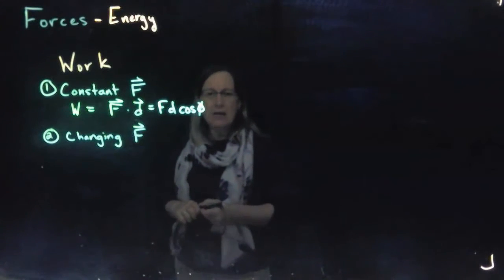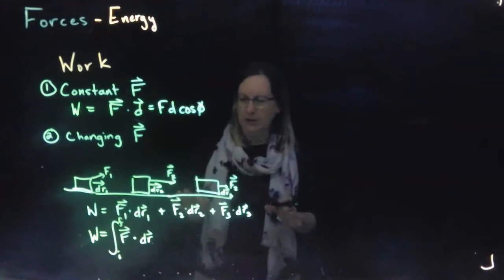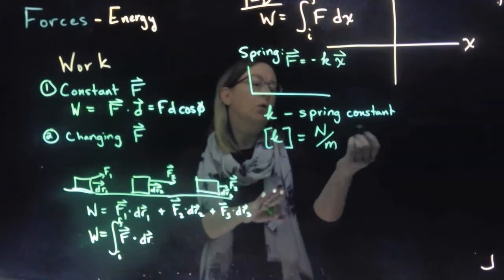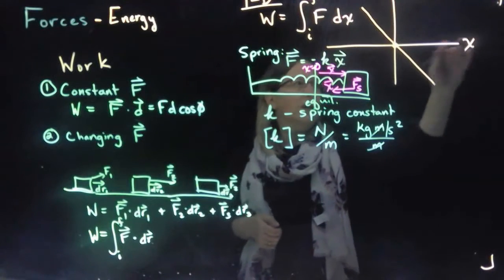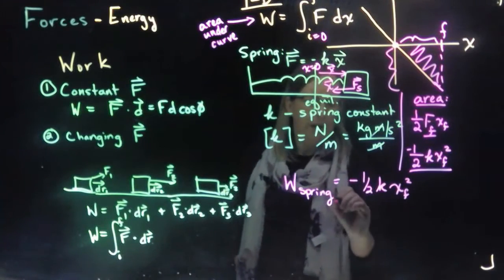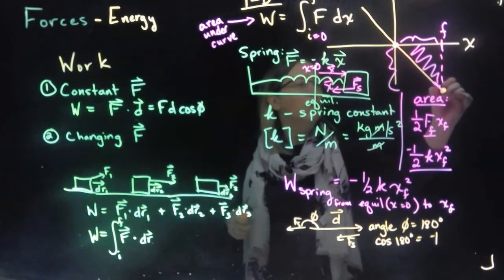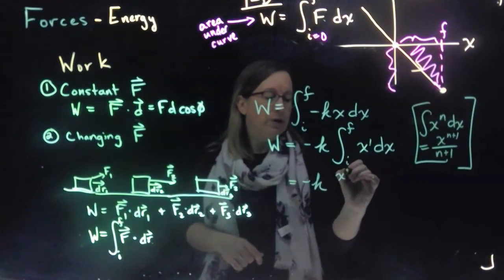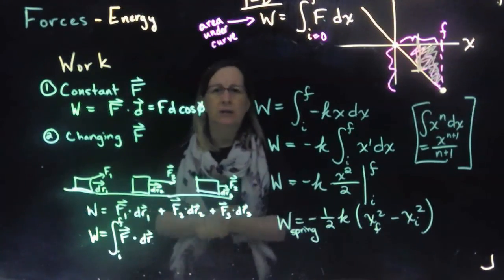Work 2: Variable Force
Work with a Variable Force. Integrals. OpenStax 7.1.